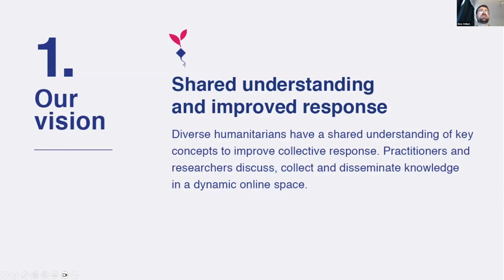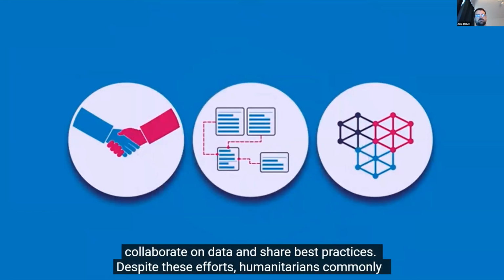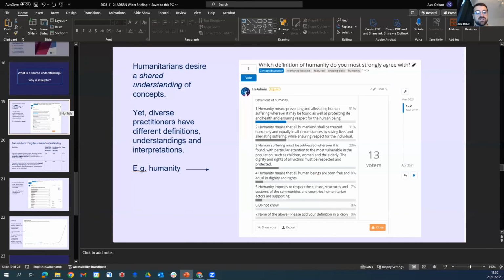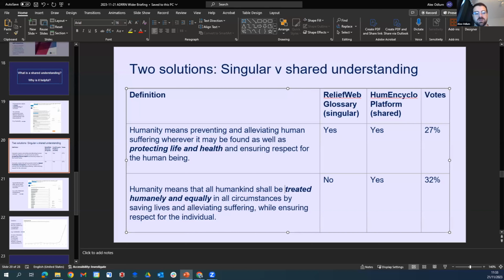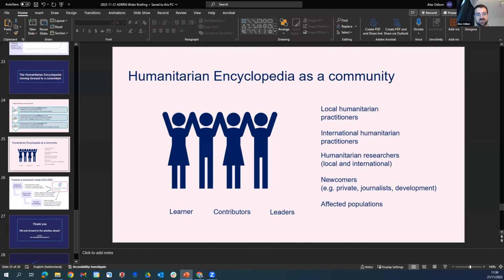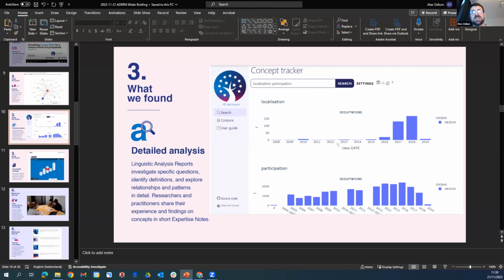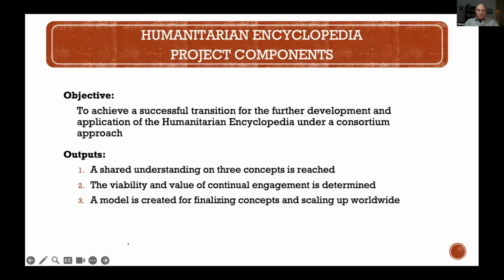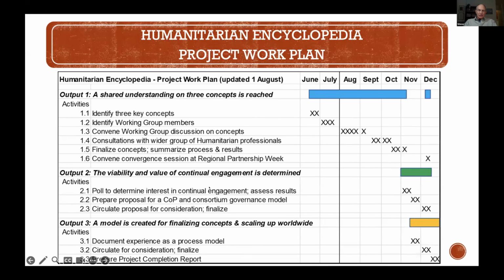ADRRN X Humanitarian Encyclopedia Project Consortium findings discussion